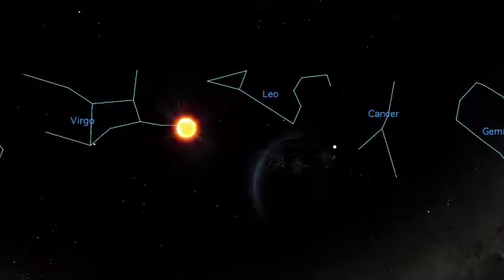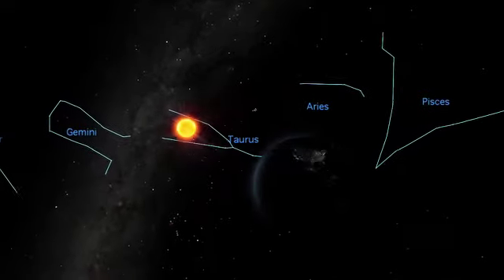السَّنَةُ على الكرة الأَرضيّة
This video was produced by Cassiopeia project